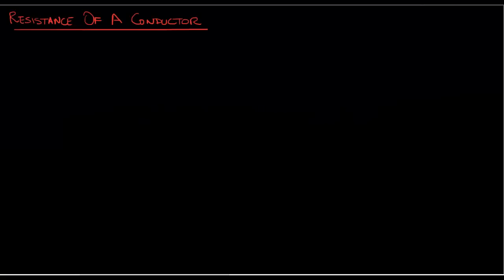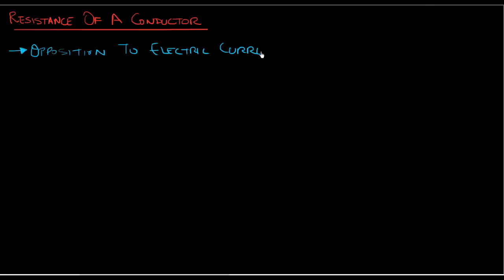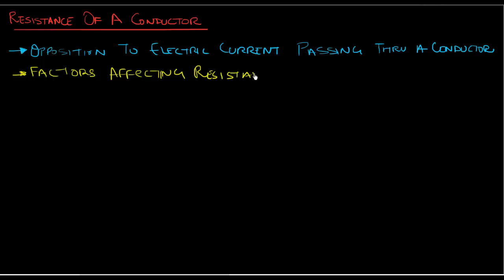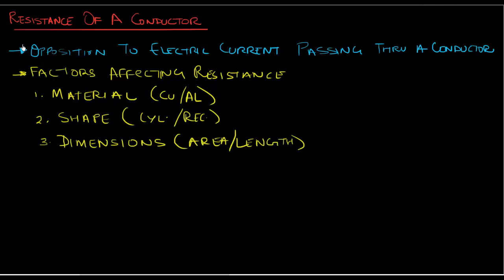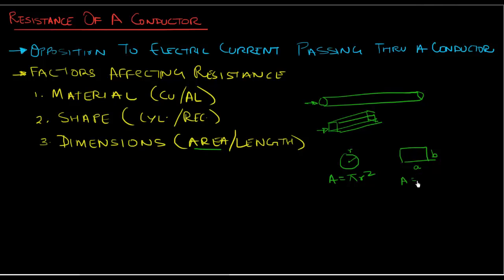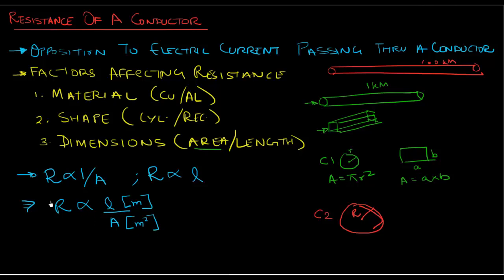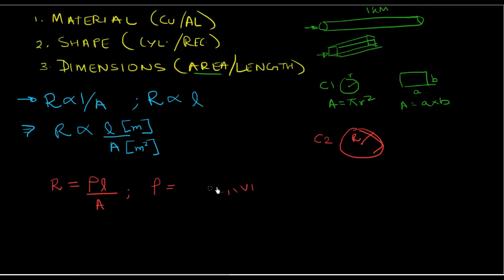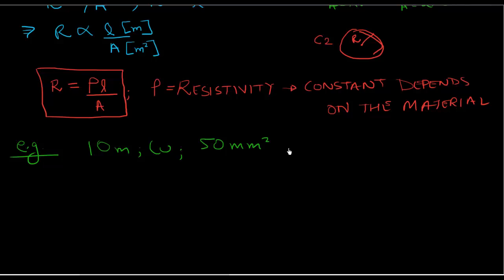Resistance of a conductor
This video discusses the mathematical relationship between the physical parameters of a conductor and the resistance of that conductor.

I invite you to solve the sample problem at the end of video and leave your answers in the comments section below.